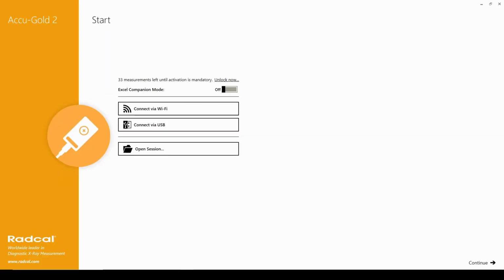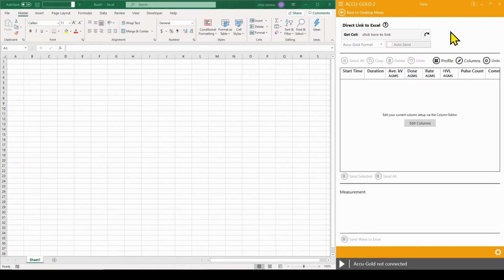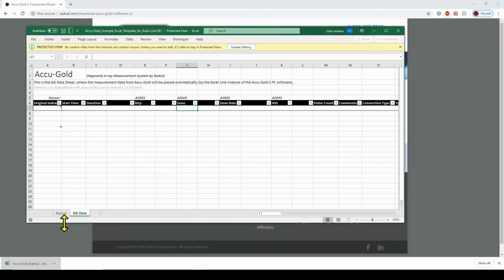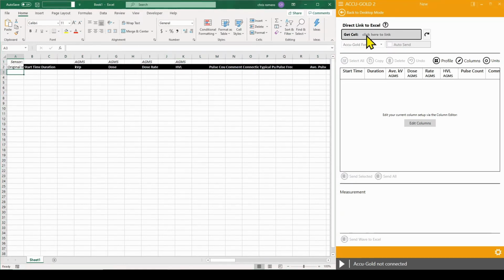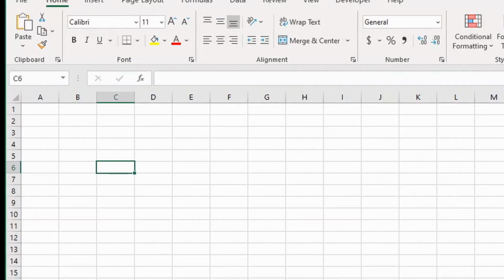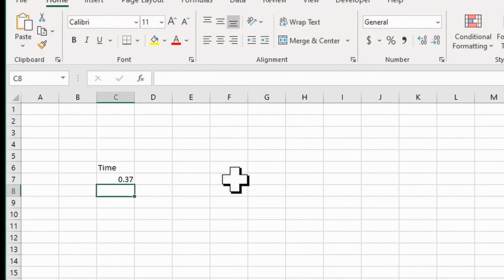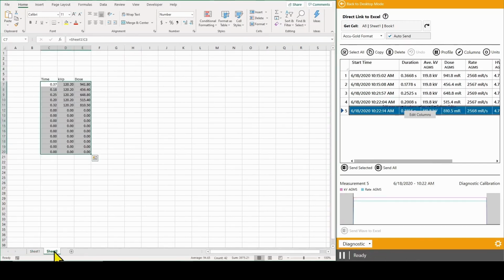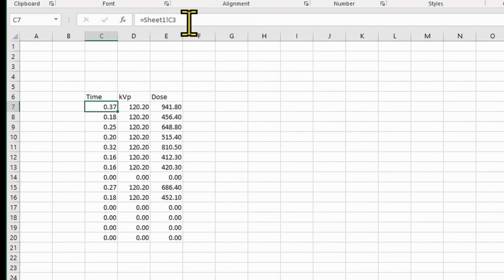Companion Mode Tutorial